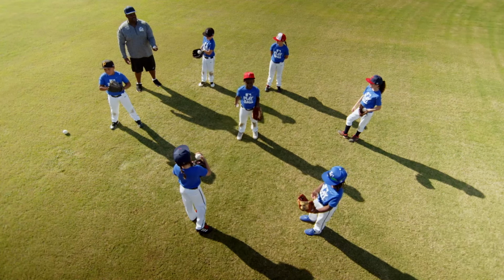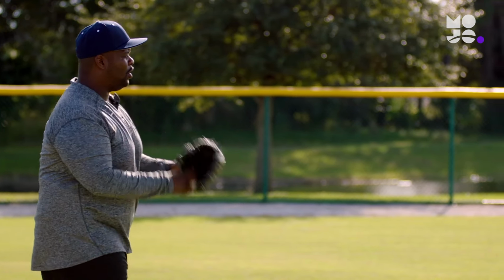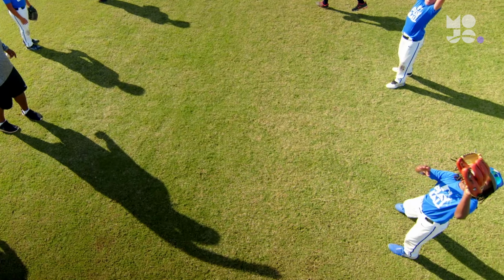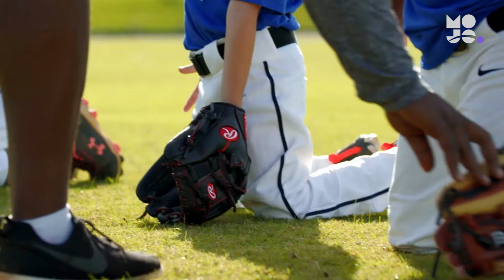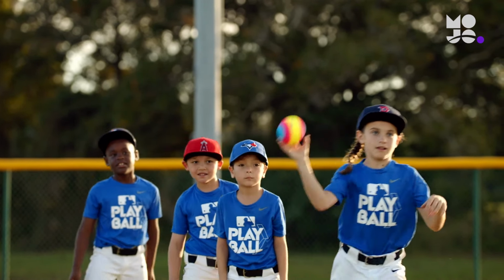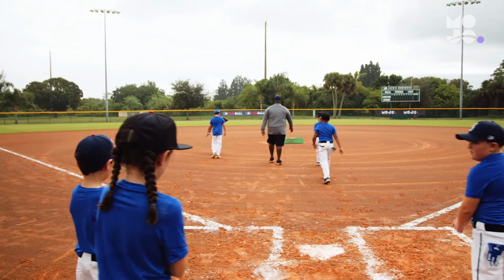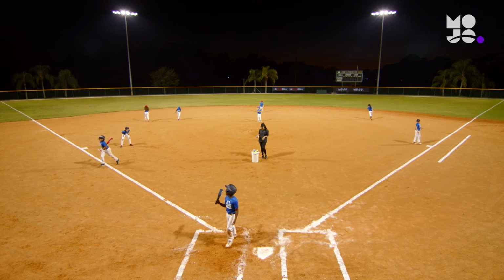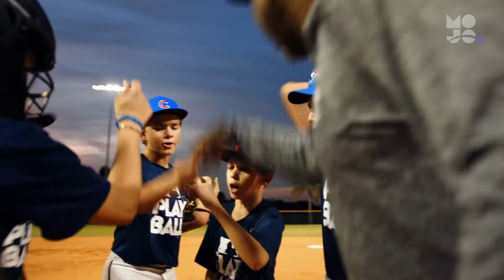10 Best Softball Drills for Beginners | Fun Youth Softball Drills From the MOJO App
Psst… hey Coach! MOJO is a free app that helps you plan incredible practices in seconds, with drills like the ones in this video. Download MOJO for free: get.mojo.sport/youtube

Softball and baseball players practice in the same way to improve their skills -- and it's no different when it comes to beginners. The most important part of youth softball drills? They have to be FUN, while teaching essential softball skills.

These 10 fun beginner softball drills are kid favorites — and coach approved. Whether young players are hitting, throwing a ball, fielding,  or running bases, they will learn about proper form, and, eventually, how to knock their season out of the park.

Here are the beginner softball drills in order:
:06 Selfies
1:29 Alligator Traps
2:33 Up Top, Down Low
3:35 Tee Time
4:52 Lazy Catch
6:11 Grab Bag
7:35 Basepath Relay
8:54 Clean Up Crew
9:58 Blast Ball
11:14 Pitcher's Poison

MOJO’s free youth sports coaching app features world class activities and technology that are backed by MLB, the NBA, NFL FLAG, FC Barcelona, US Youth Soccer, Positive Coaching Alliance, and many others.

Sports available on MOJO:
— Soccer
— Baseball
— Softball
— Basketball
— Flag Football

GET MOJO:
Get the app for free: get.mojo.sport/youtube